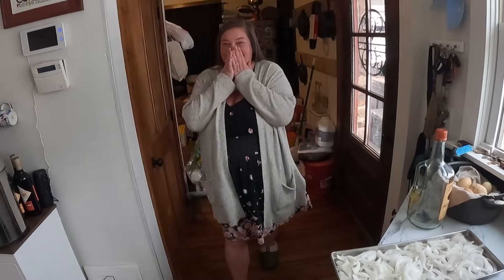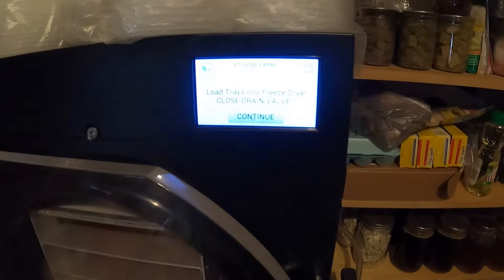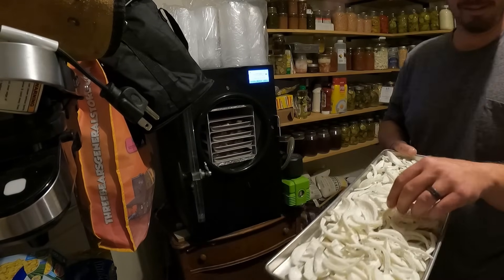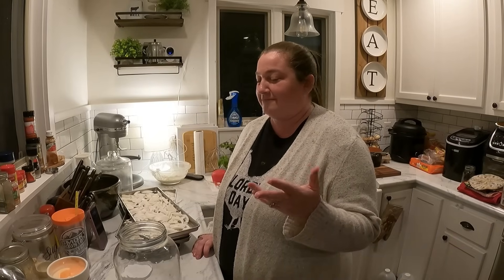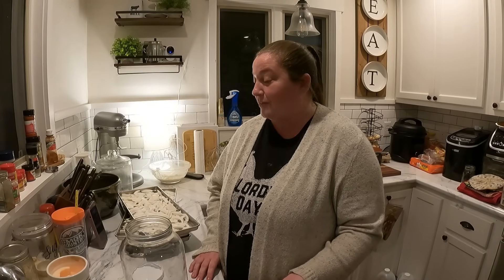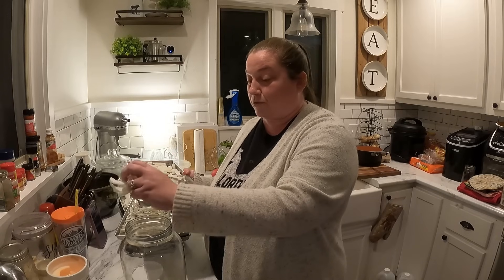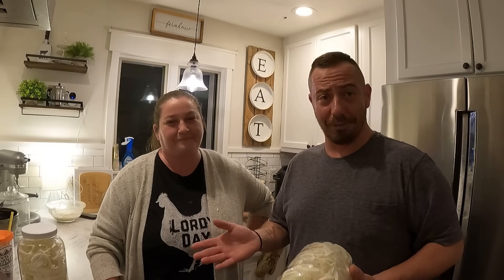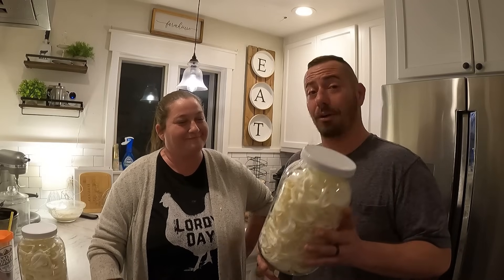Even Freeze Drying Onions Go Wild At Our House 🤣😂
There is never a dull moment when we are in the kitchen. Besides the laughs learn how to freeze dry onions and how we use them on a daily basis.